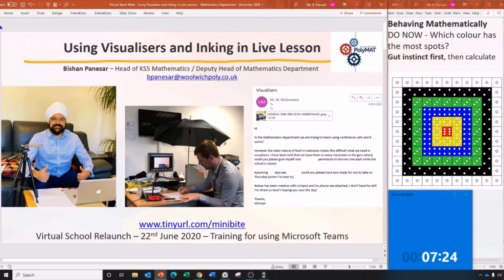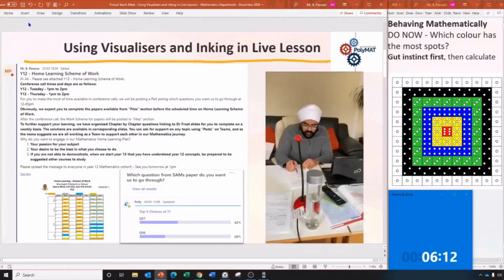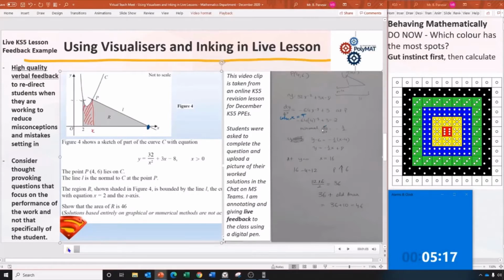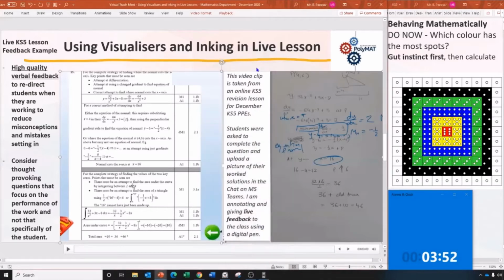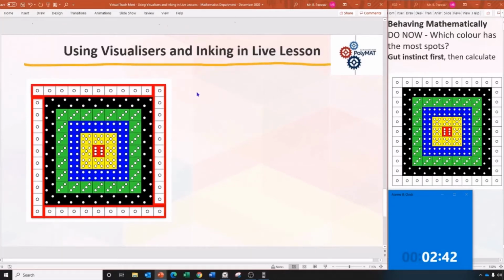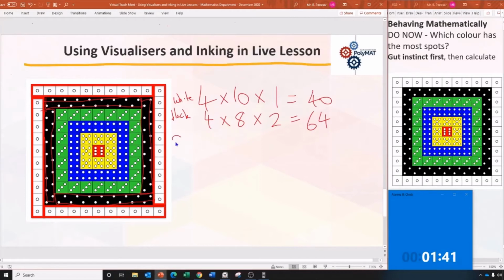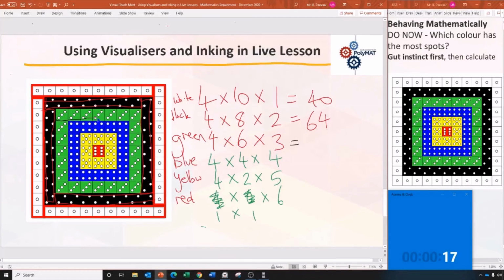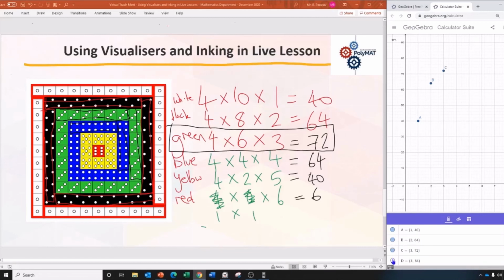Visualisers & Inking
Bishan Panesar, Head of A-Level Maths discusses his use of visualisers and digital ink in the delivery of Maths remotely. This session was delivered as part of our first ever PolyMAT Presents Virtual Teachmeet on 10th December 2020.